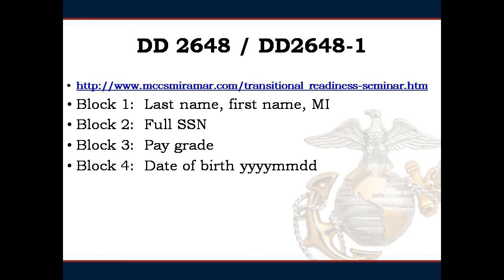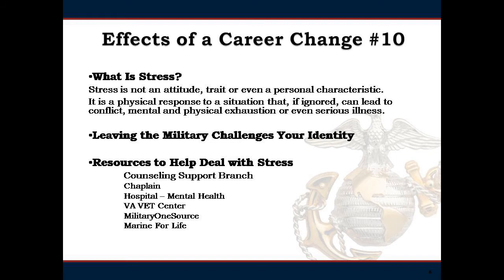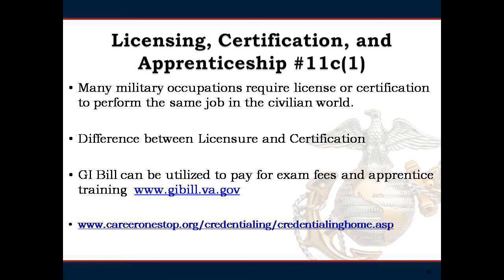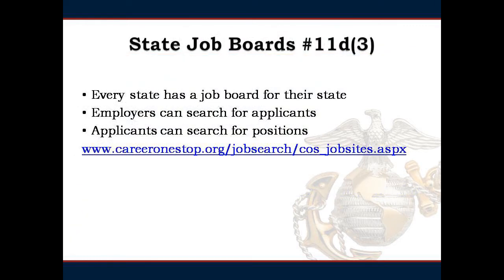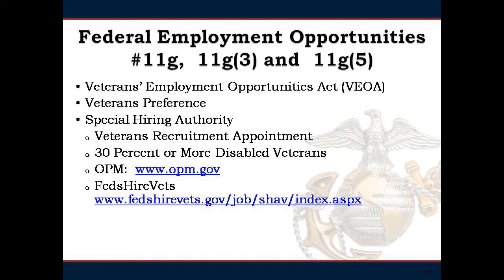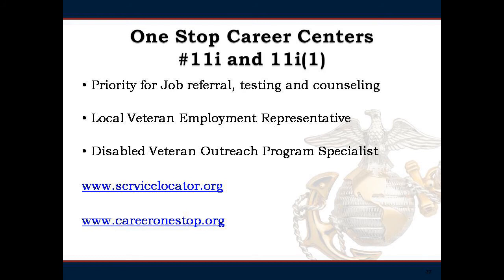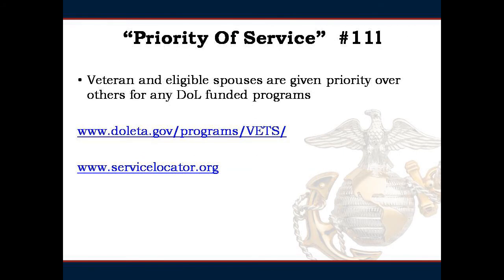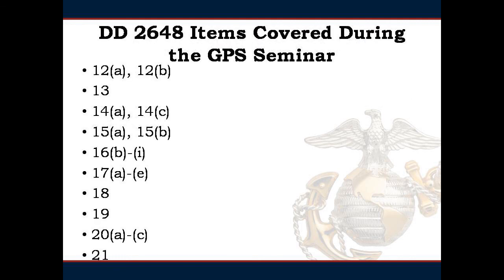Pre Separation Counseling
Pre-Separation Counseling- a Webinar to be completed before attending your Transition GPS.  Once you have finished watching this video please print the certification from the MCCS Miramar Career Resource Center